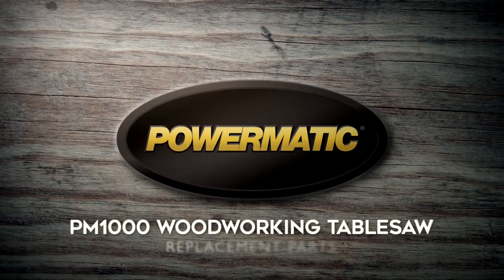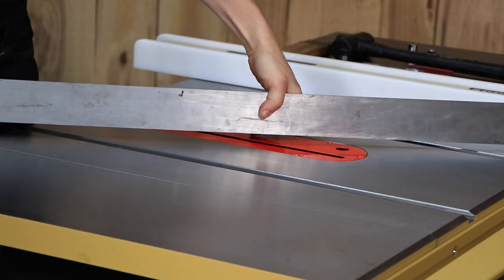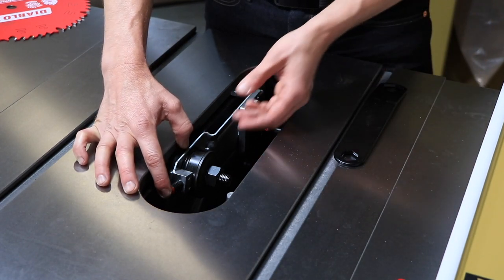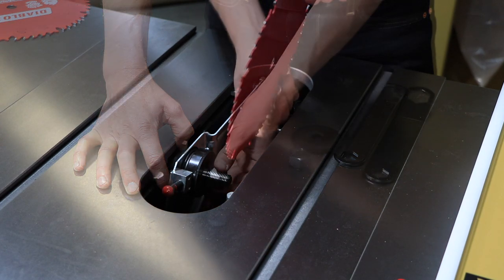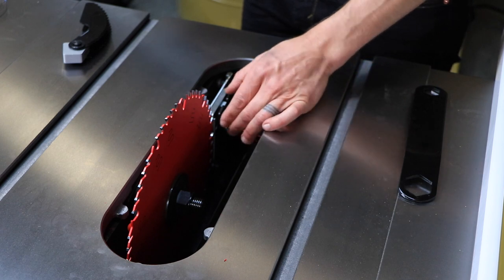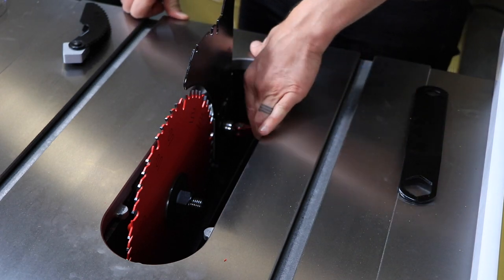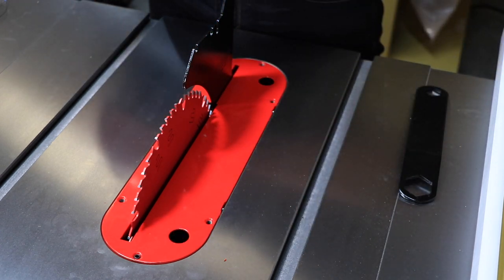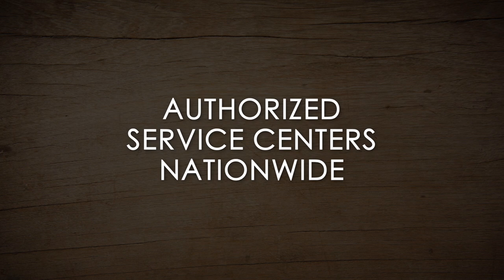Powermatic 1791000K PM1000 Tablesaw- Replacement Parts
This video will show the most commonly replaced parts for the Powermatic PM1000 Tablesaw. Be sure to reference your instruction manual for important safety instructions, unpacking tips, and cleanup prior to assembly. Once you have the tools required you are ready to get started.Powermatic PM1000 Tablesaw.